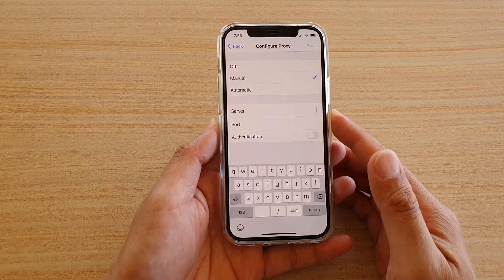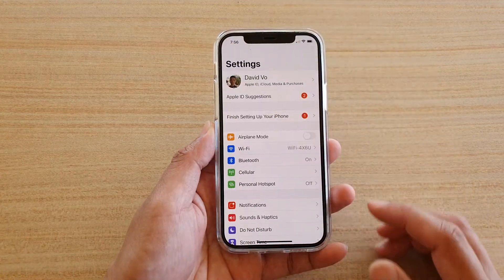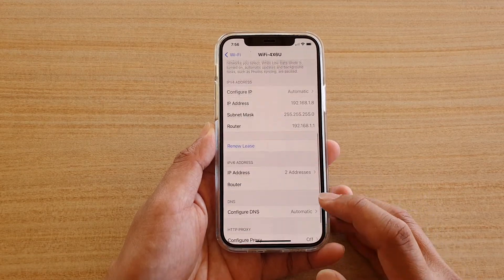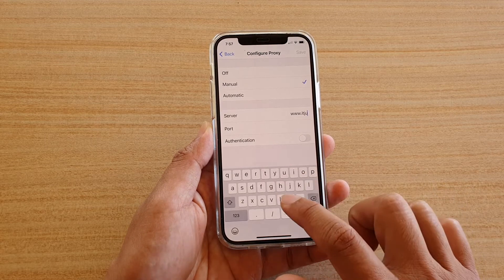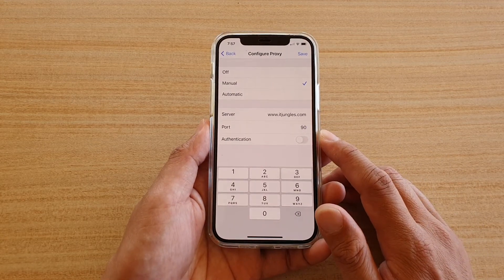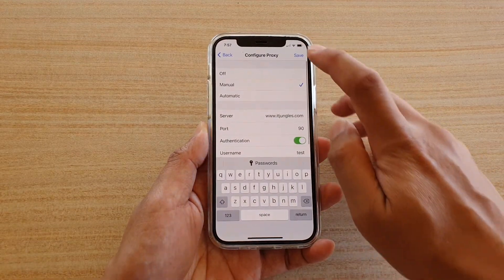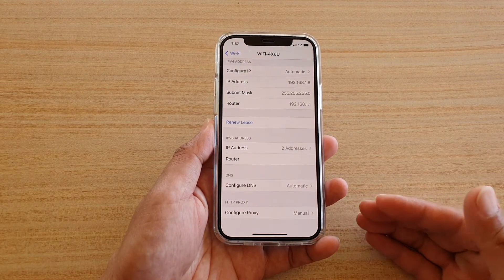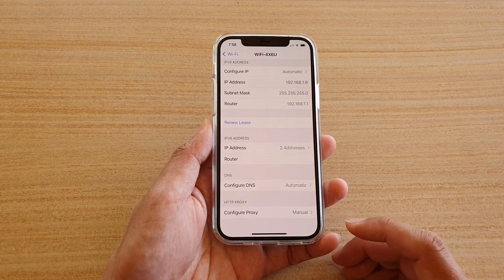iPhone 12/12 Pro: How to Set Proxy Server Configuration for Wifi Connection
Learn how you can set proxy server configuration for Wifi connection on iPhone 12 / iPhone 12 Pro.